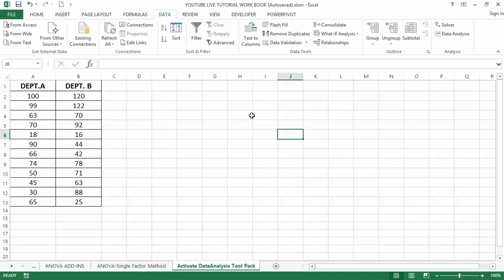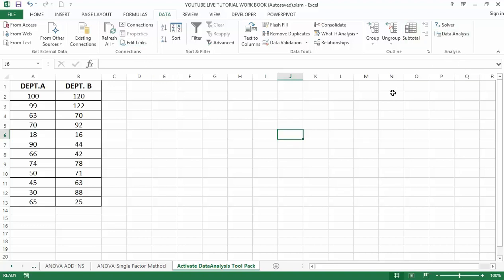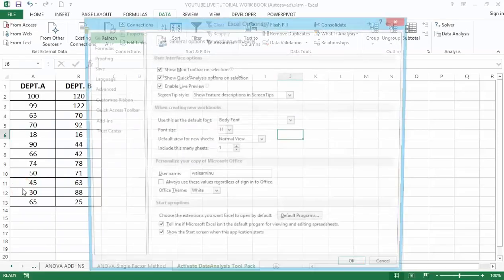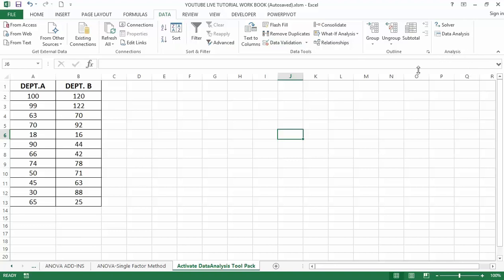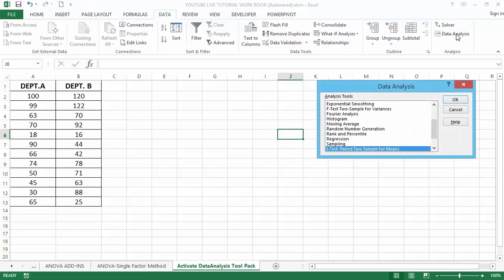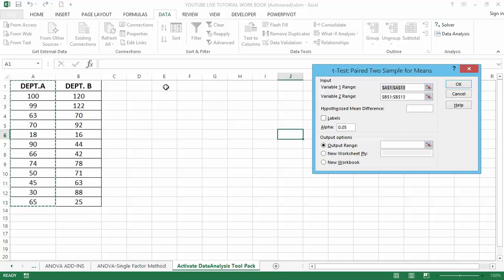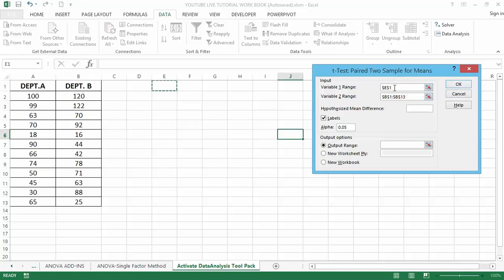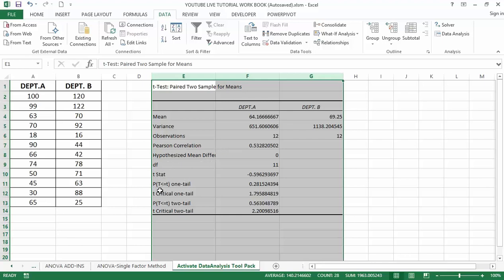Excel Data Analysis Tutorial-A Step by-Step-Guide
Learn: The Quick & easy way on Excel Data Analysis Tutorial-A Step by-Step-Guide

In this video, you will learn:
1. Excel Data Analysis Tutorial-A Step by-Step-Guide
2. Descriptive analysis in excel

In excel, we have few inbuilt tools which are used for Excel Data Analysis tutorial- A Step by-Step-Guide. But these become active only when you select any of them. To enable the Data Analysis tool in Excel, go to the File menu’s Options tab. Once we get the Excel Options window from Add-Ins, select any of the analysis pack, let’s say Analysis Toolpack and click on Go. This will take us to the window from where we can select one or multiple Data analysis tool paks, which can be seen in the Data menu tab.
If you observe excel on your laptop or computer, you may not see the data analysis option by default. You need to unleash it. Usually, a data analysis tool pack is available under the Data tab.
Under the Data Analysis option, we can see many analysis options.
How to Activate Data Analysis Tool Pak in Excel

If your excel is not showing this pack, follow the below steps to unleash this option.
Step 1: Go to FILE.
Step 2: Under File, select Options.
Step 3: After selecting Options, select Add-Ins.
Step 4: Once you click on Add-Ins, at the bottom, you will see the Manage drop-down
List. Select Excel Add-ins and click on Go.
Step 5: Once you click on Go, you will see a new dialogue box. You will see all the
Available Analysis Tool Pak. I have all of them selected already and then click on Ok.

Step 6: Now, Once you did that, you will see these options under the Data ribbon when you navigate to the Analysis section on the right-hand side here.
How to Use the Data Analysis Tool in Excel?
Let’s understand the working of a data analysis tool with some examples. The first example I am going to show you under the Excel Analysis Tool Pak is the T-test Analysis
A t-test is returning the probability of the tests. Let’s look at the data table here representing the output result of two Departments' production patterns in a manufacturing setting.
Step 1: Select the Data Analysis option under the DATA tab.
Step 2: Once you click on Data Analysis, you will see a new dialogue box. Scroll down and find the T-test. Under T-test, you will three kinds of T-test; select the first one, i.e. t-Test: Paired Two Sample for Means.
Step 3: After selecting the first t-Test, you will see the t-Test: Paired Two Sample for Means options dialogue box pop up
Step 4: Under Variable 1 Range, select Dept. An output results and under Variable 2 Range, select Dept. B output results.
Step 5: in the Output Option, click Output Range and selects the cell where you want to display the results. I am going to choose cell E1 to display my result.
Step 6: Click on Labels because we have selected the ranges, including headings. Then, click on Ok to finish the test.
Step 7: From the D1 cell, it will start showing the test result.
The result will show the mean value of two Departments, Variance Value, how many observations are conducted or how many values are taken into consideration, Pearson Correlation, etc
If P (T less than=t) two-tail which is 0.563 is higher than the standard expected, then means the data is not significant.

However, we can also do the T-test by using the built-in function T.TEST.

Please note
We have many other analysis tests like Regression, F-test, ANOVA, Correlation,
Descriptive techniques.
We can add Excel Add-in as a data analysis tool pak.
Analysis tool pak is available under VBA too.

LearnexcelwithT